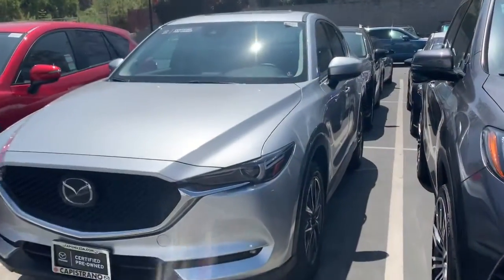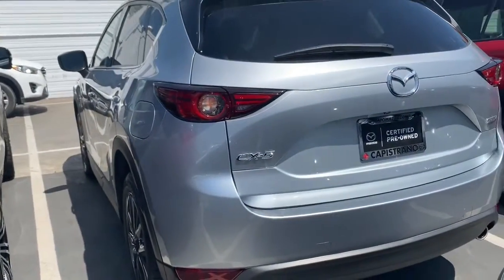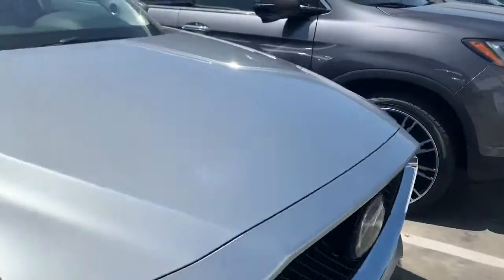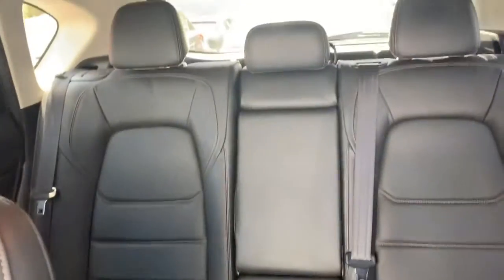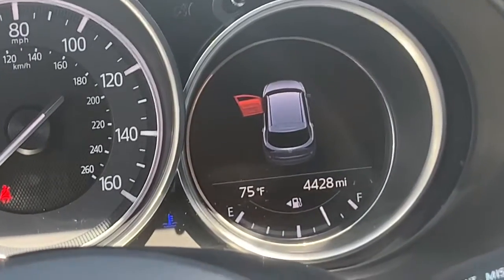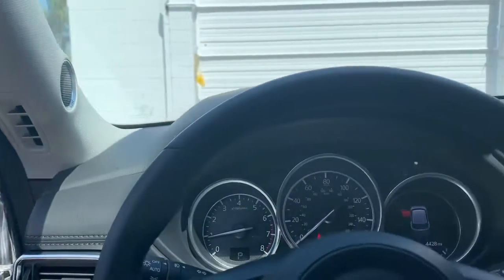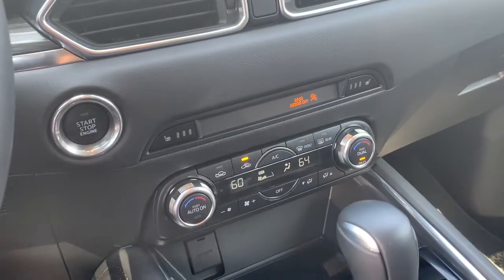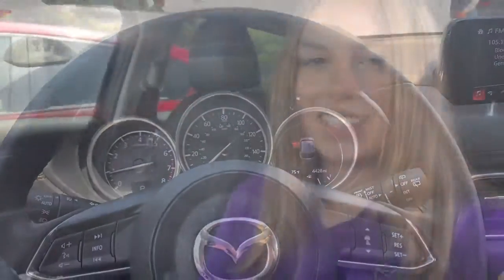Rick check out the 2018 Mazda CX-5 From Capistrano Mazda!